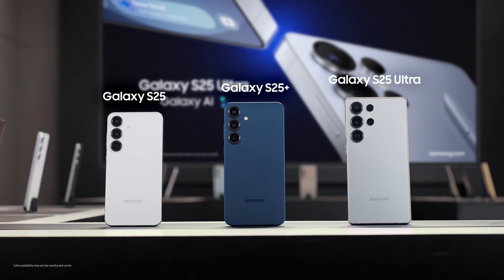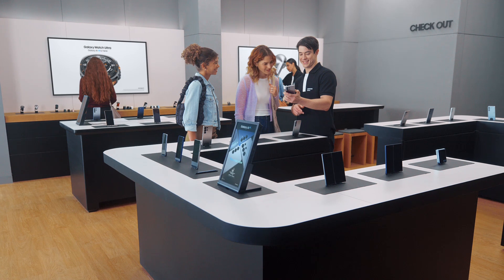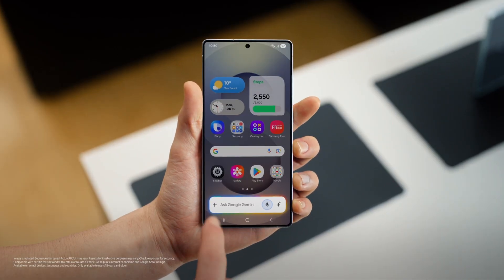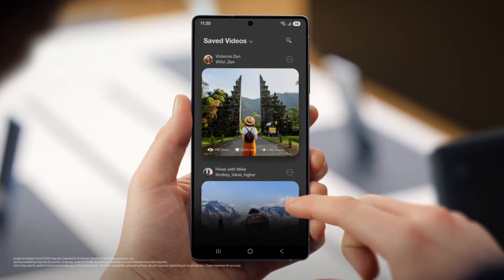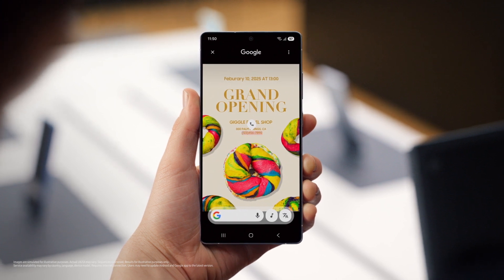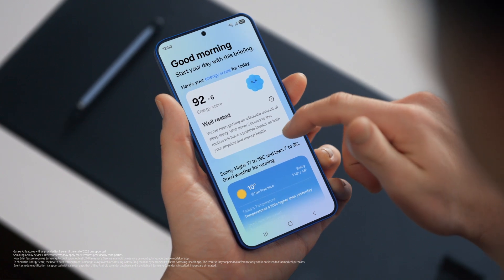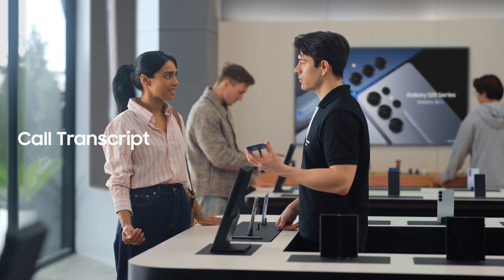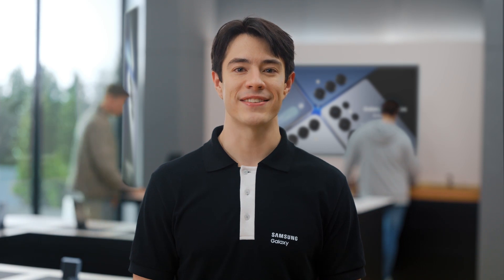A Guided Demo of Galaxy AI | Samsung Galaxy S25 Series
Ready to explore the new Galaxy S25 Series? Dive into this guided demo and explore the features that make Galaxy S25 a true AI companion ✨

00:00 Intro
00:28 Seamless actions across apps
02:52 Gemini Live
03:43 Circle to Search with AI Overviews
04:56 Identify music with Circle to Search
05:47 Gallery Search
06:11 Settings Search
06:42 Now Bar
06:59 Now Brief
07:17 Interpreter
07:52 Call Assist
08:30 Call Transcript
08:58 On-Device Privacy

Buy the new GalaxyS25Ultra now and get exclusive offers up to RM1,500

Ends 31 Mar 2025. T&Cs apply.